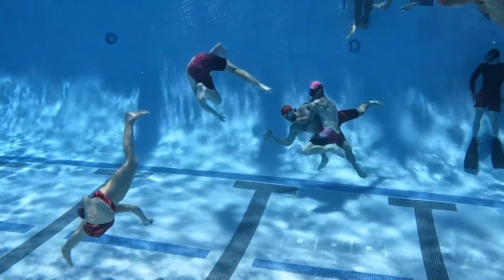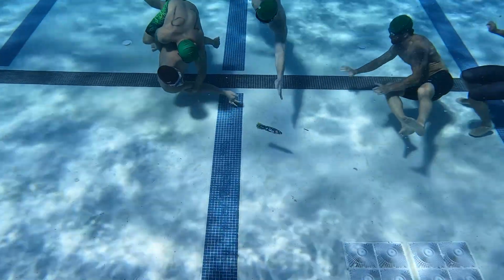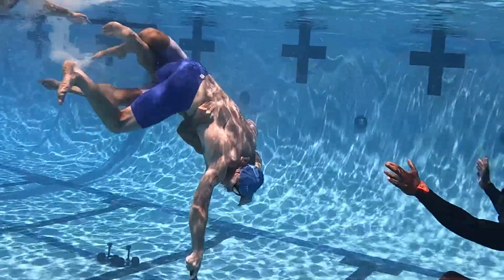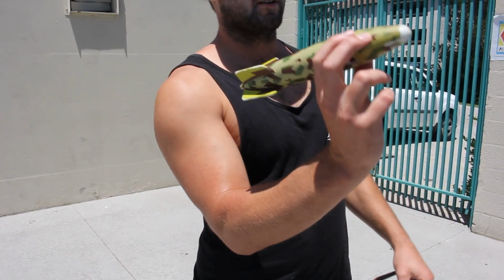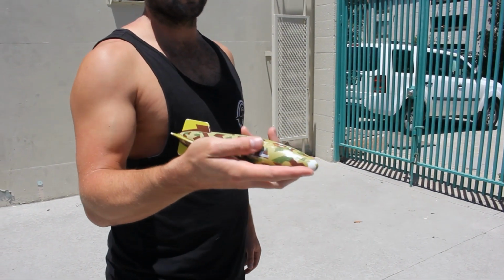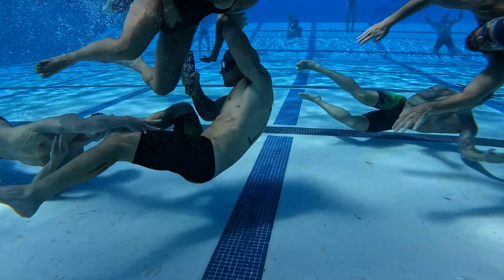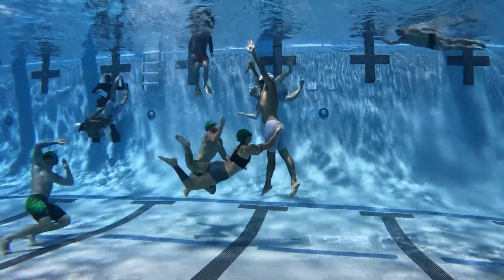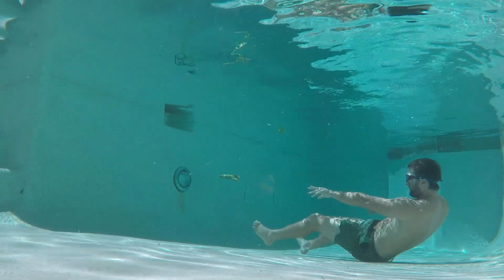CONCEPT - Passing & Shooting - Underwater Torpedo League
Passing & Shooting - Open up the game.

- First to 5 wins the match.  Best 2 out of 3 matches,
- Pulsing buzzer means a foul has been committed (penalty drop)
- Players may substitute between points